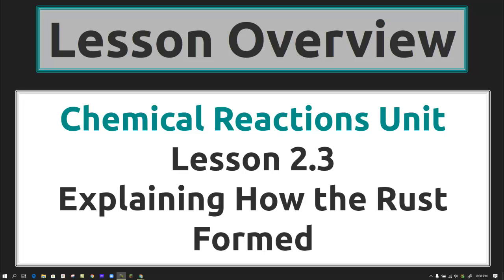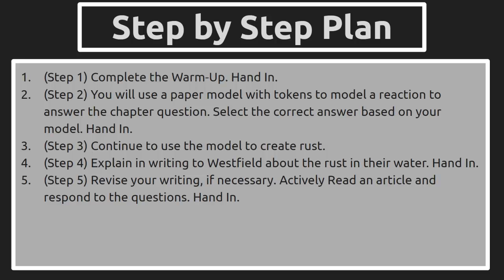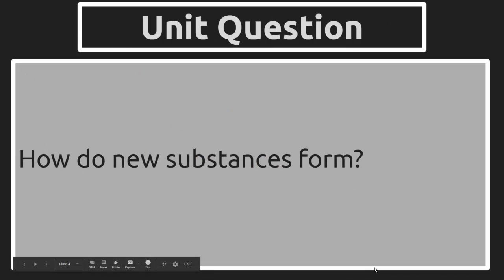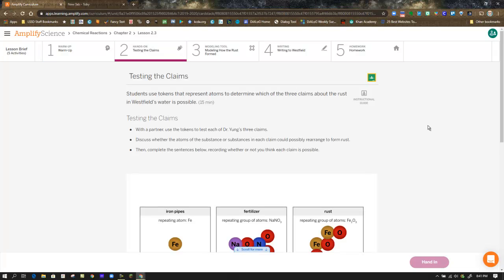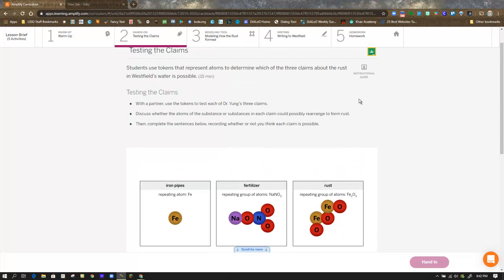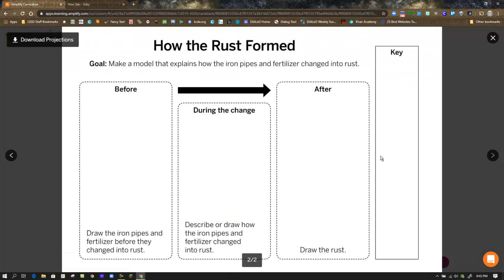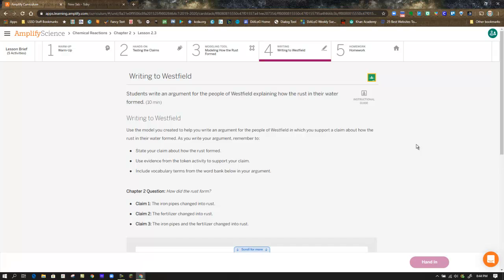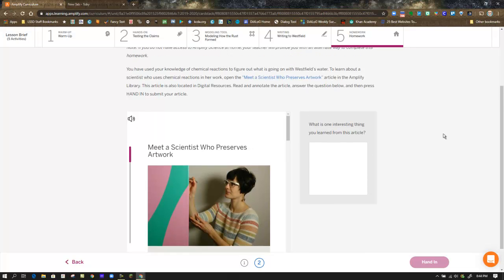Chemical Reactions Unit Lesson 2.3 Explaining How the Rust Formed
Lesson Overview for Chemical Reactions Unit Lesson 2.3 Explaining How the Rust Formed.